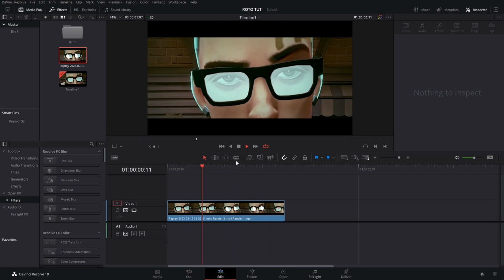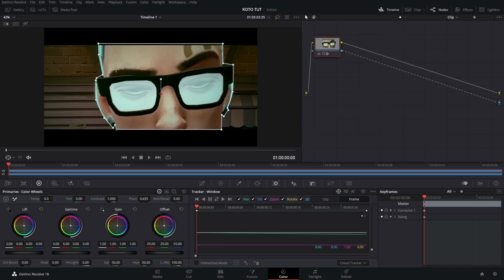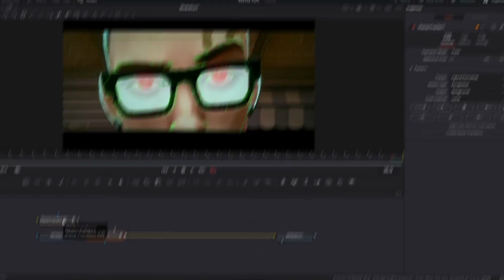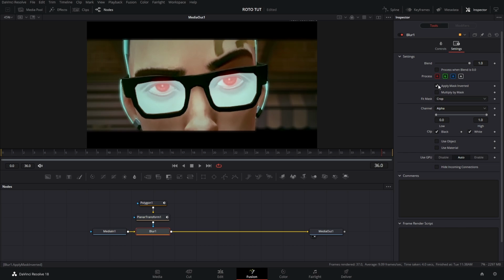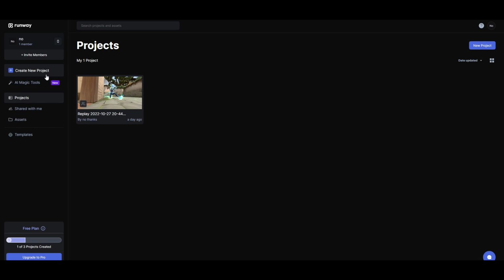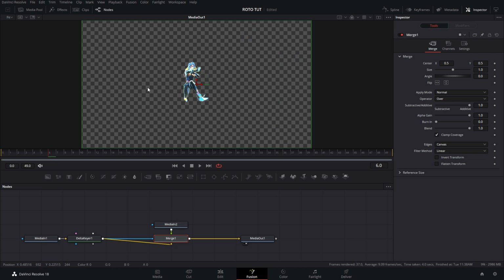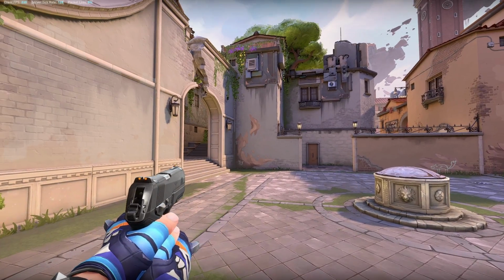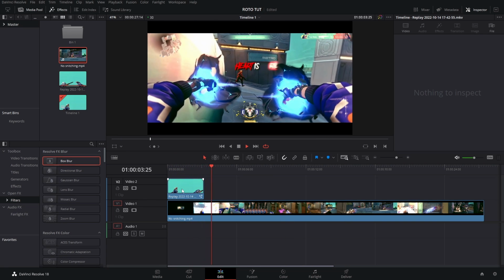4 Ways to Rotoscope in Davinci Resolve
This video will show you how to remove the background of ANY video inside of the FREE version of Davinci Resolve!

LIVESTREAMS
Right here on YouTube! Wednesday 1pm-4pm EST